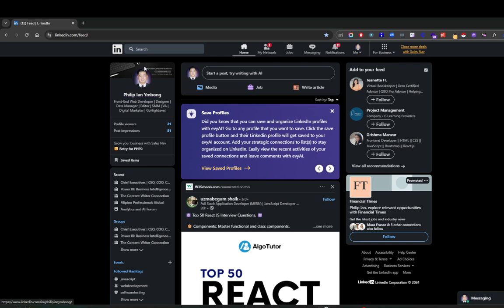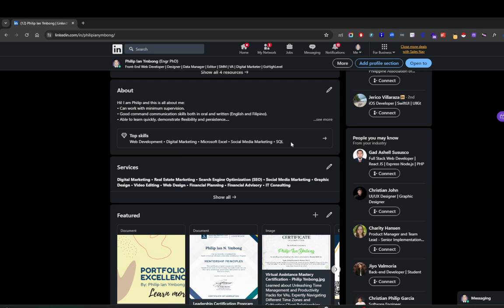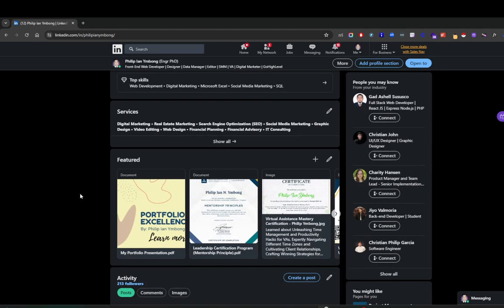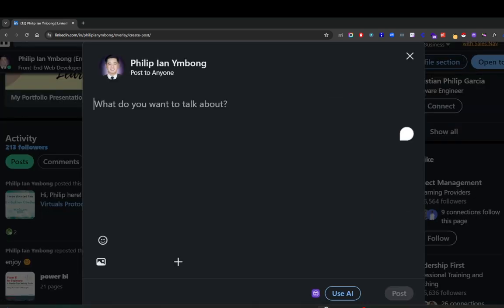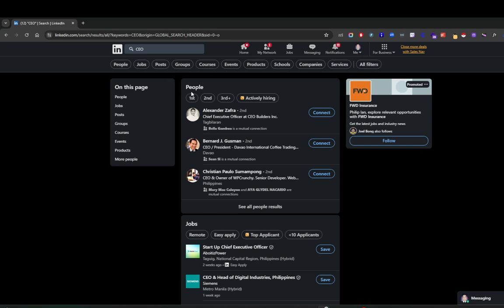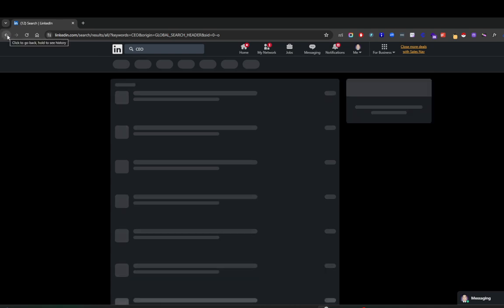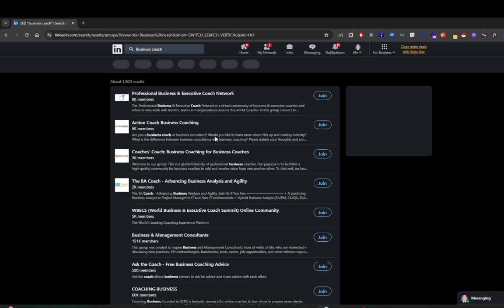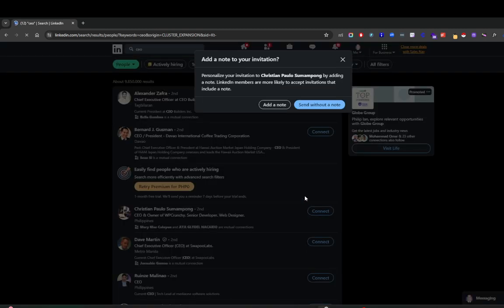Profile Optimization and Finding Leads on LinkedIn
Optimize your LinkedIn profile and learn how to find leads with this video tutorial. Discover the importance of optimizing your profile and how it can help you in finding leads on LinkedIn.